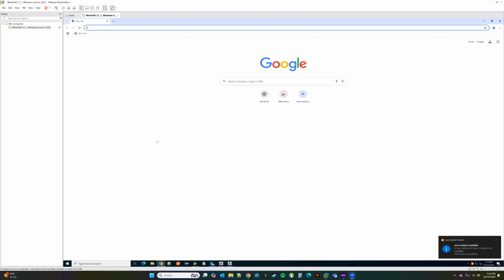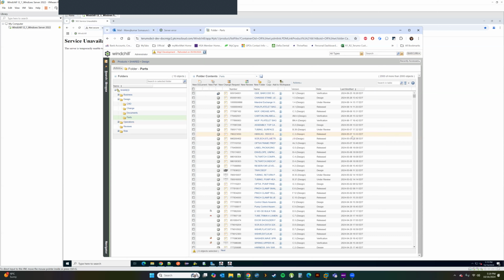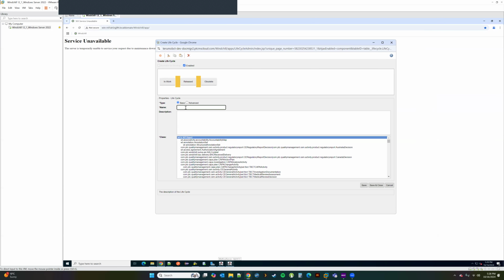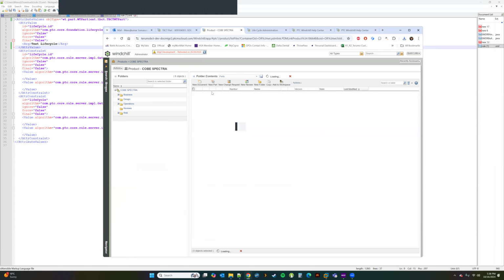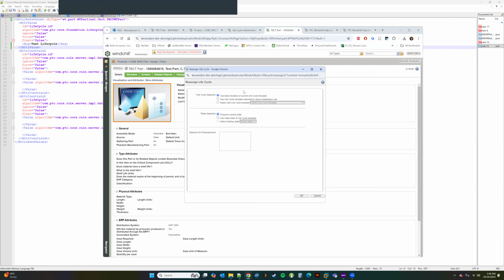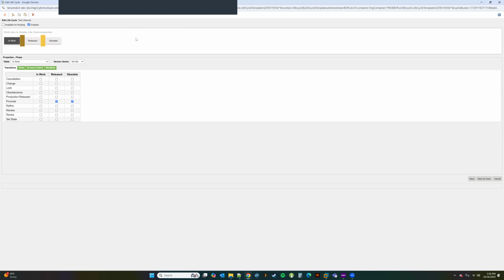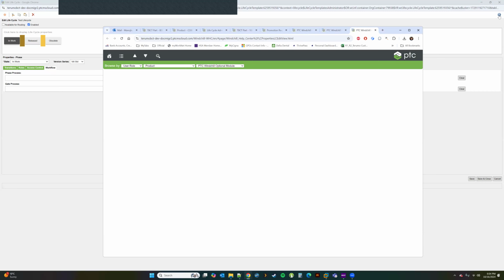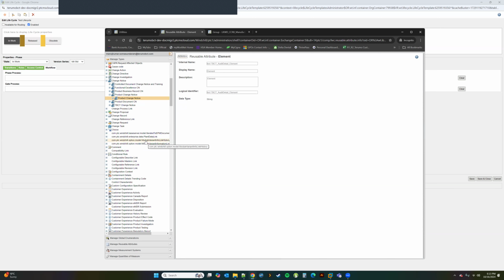Lifecycle Management Part 1 @Class4